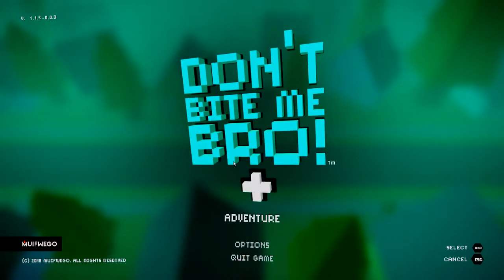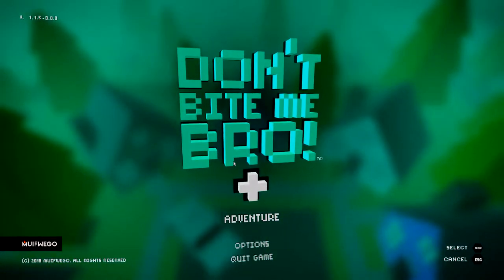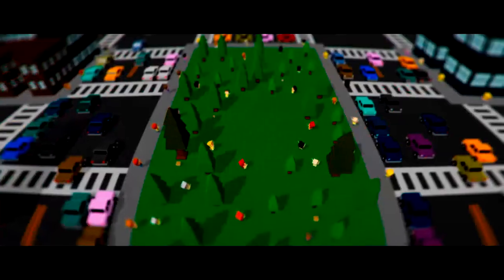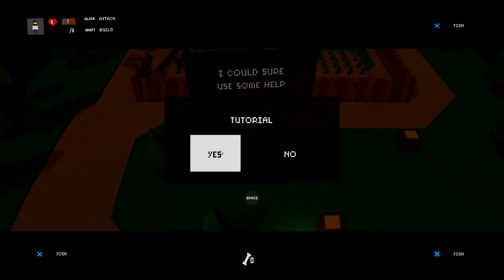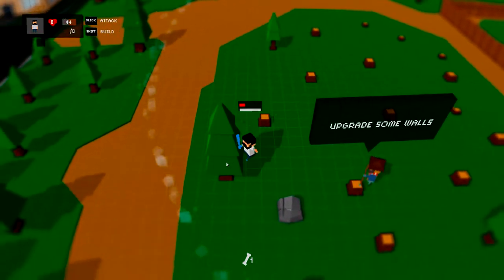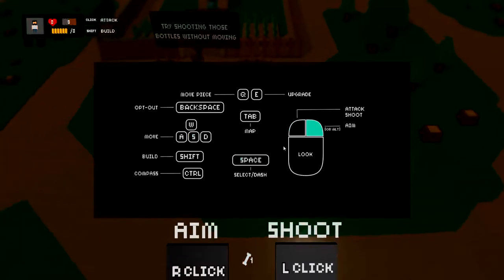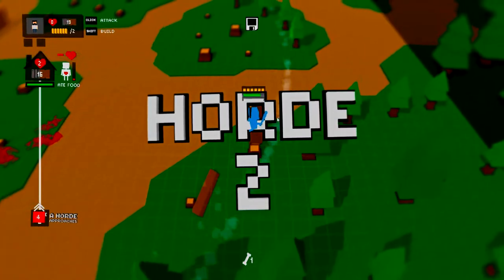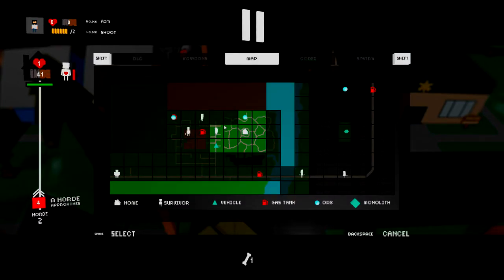Gotta Save Them All! - Don't Bite Me Bro Gameplay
From the Steam store page:

Don't Bite Me Bro! is a 1-4 Player Couch Co-op open-world zombie apocalypse game. Explore the world for resources, find and save survivors throughout the world, each which become playable characters with unique traits and abilities. Enter randomly generated dungeons as you Build, Upgrade, and Defend your home from constant waves of Zombies.

Don't Bite Me Bro! + includes the Bearman Land DLC Expansion Pack, featuring all New Survivors, a New Dungeon, and Bearman Land Theme Park, ready for exploration!

Features
-Don’t Bite Me Bro features hours of single-player and local multi-player game play inspired by the games that we grew up playing.
-Enjoy endless fun either on your own or with up to three of your best zombie-slaying buds.
-Don’t Bite Me Bro’s bright and playful 3D aesthetic gives it the feeling of playing within a zombie-infested toy chest.
-Start humanity from scratch as you gather resources, build your safe zone, and fortify it with both defensive and offensive upgrades.
-Defend your base and its inhabitants from endless waves of the undead.
-Explore a ruined town, deserted woods, a murky swamp, an overrun city and more memorable biomes.
-Conquer terrifying randomly generated dungeons with menacing Bosses on your quest to end the apocalypse.
-Barter with the mysterious traveling merchant to acquire additional resources, weapons, and power-ups.
-Collect an arsenal of weapons and a fleet of versatile vehicles.
-‘Man’s best friend’ doesn’t apply to the undead. Rescue your very own canine companion.
-Harvest corn. Everybody loves corn.